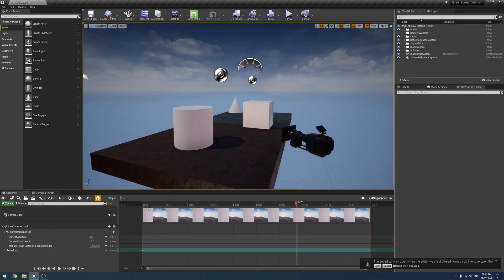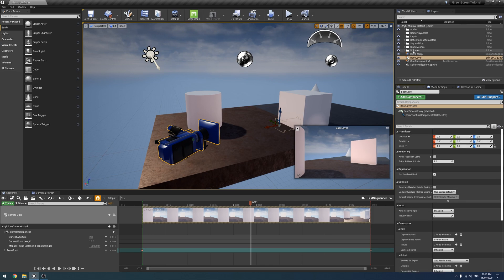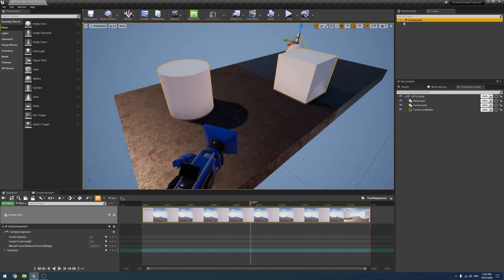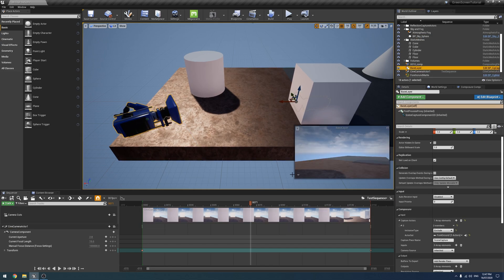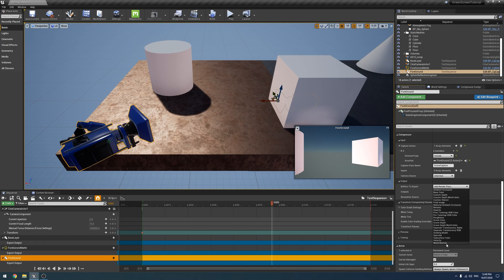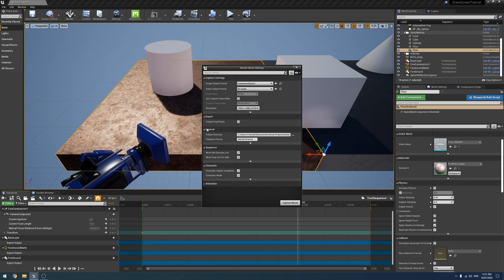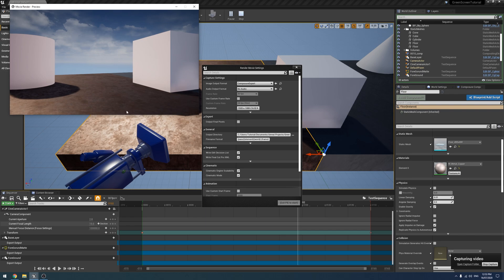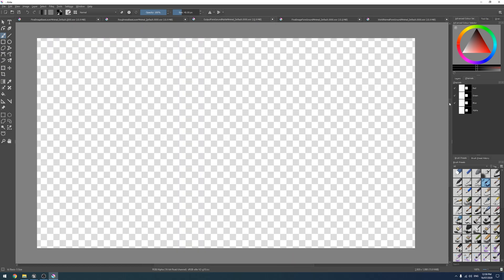Mattes and AOVs in Unreal's Sequencer (Tutorial)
Learn how to export garbage and hold out mattes as well as different AOVs in Unreal's sequencer for external compositing.